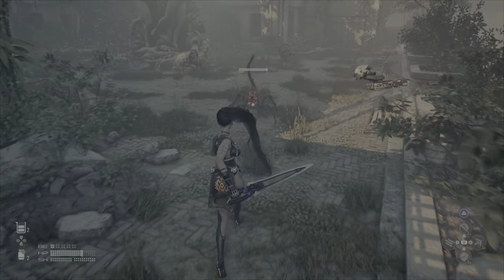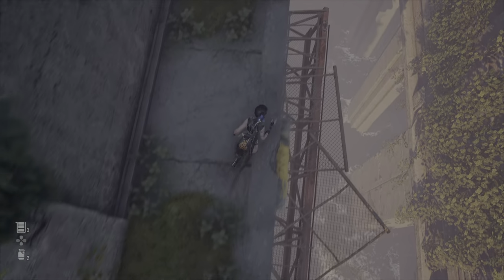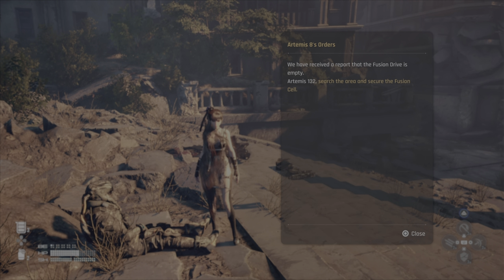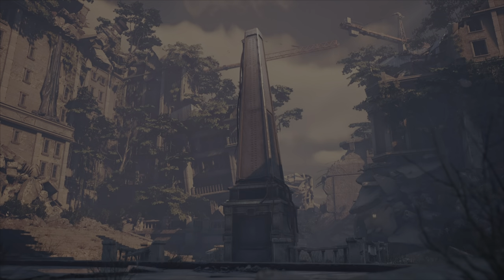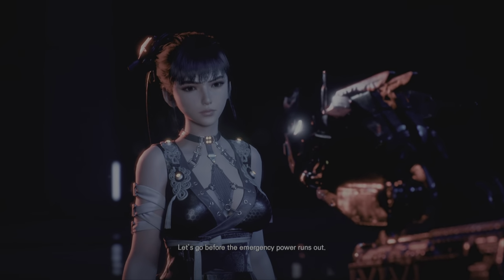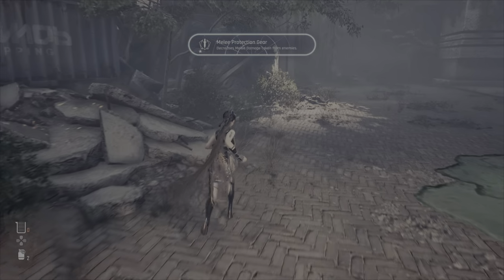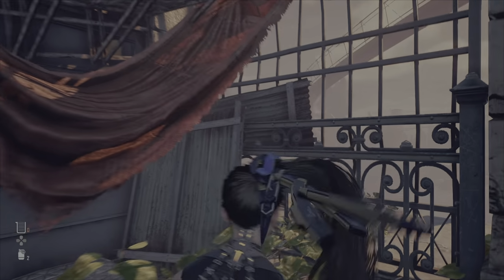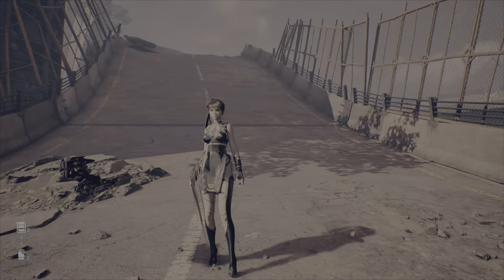These monsters are hard... jeez | Stellar Blade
Gameplay part 3: What kind of monster is this, spitting out green nose juices?